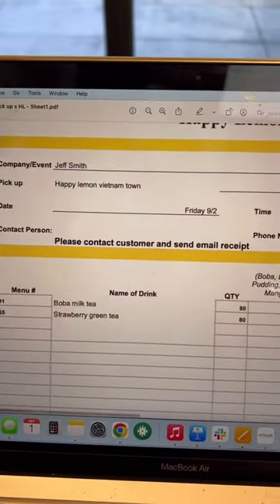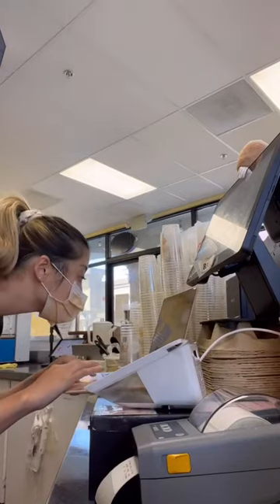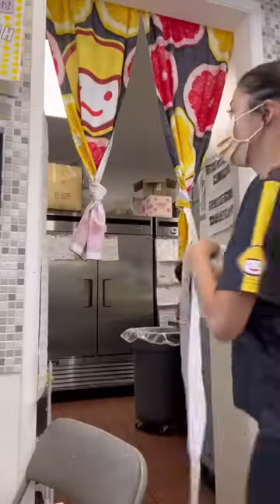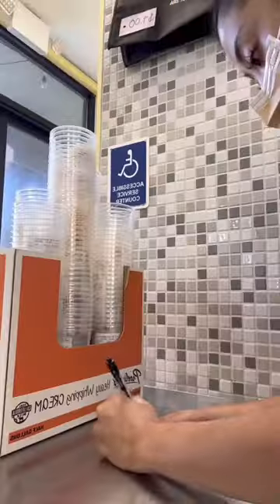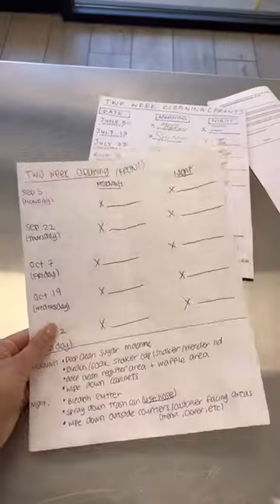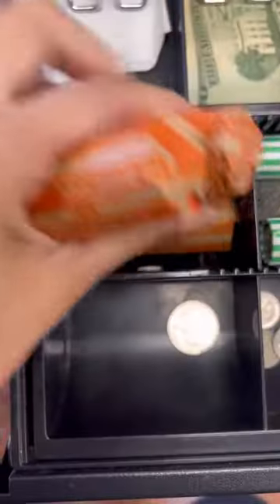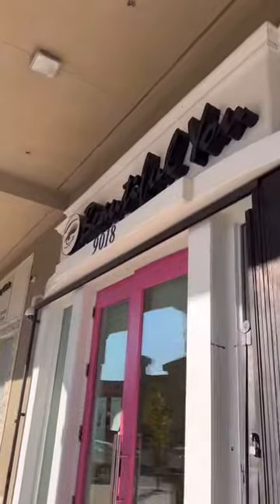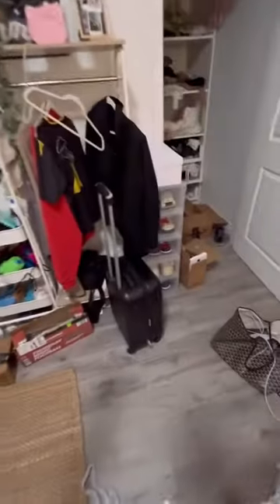Happy Lemon is a world-leading beverage chain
Jocelyn is an owner of Happy Lemon. Watch this to see her day in the life as a boba tea shop owner! 🧋

📍 Happy Lemon

for more stories, news, podcast episodes and upcoming events!

The Asian Hustle Network (AHN) channel features the best talks and performances from the AHN Uplifted Conference, where Asian creatives and leaders from across the world come together to share their knowledge, wisdom and stories on stage. Our goal is to provide knowledge for Asian entrepreneurs and creatives around the world.

AHN's videos may be used for non-commercial purposes under a Creative Commons License, Attribution–Non-Commercial–No Derivatives (or the CC BY – NC – ND 4.0 International), and in accordance with our AHN Usage Policy.